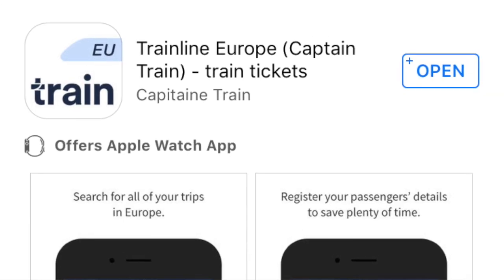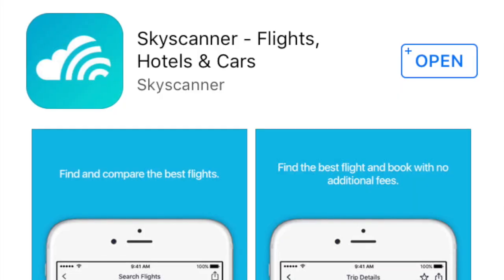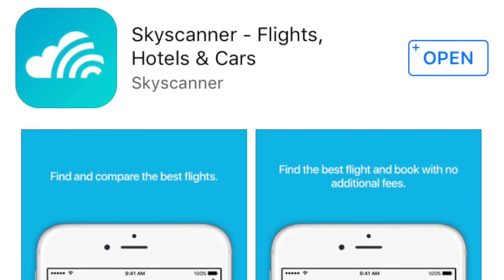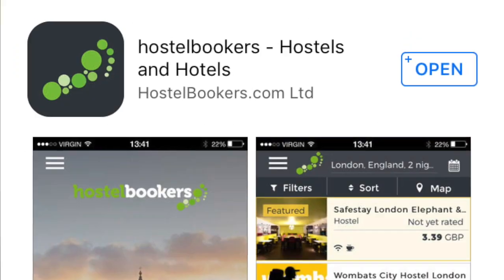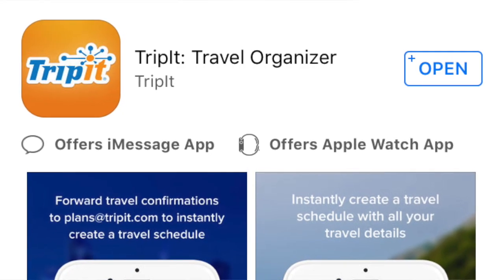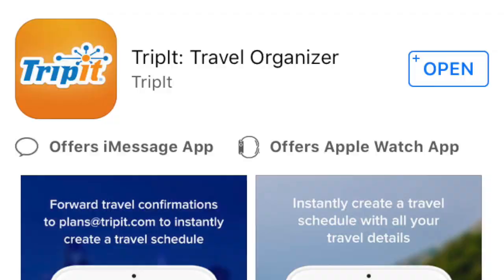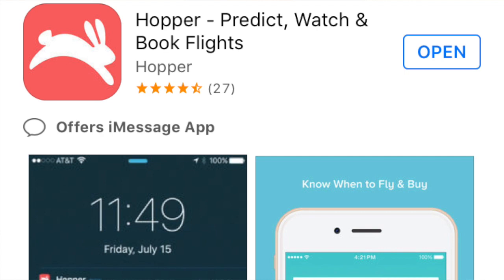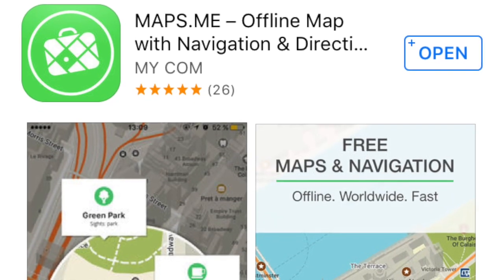TRAVEL APPS | 7 Amazing Apps